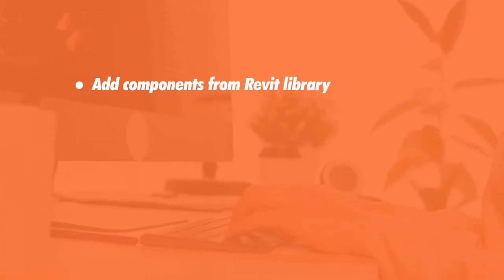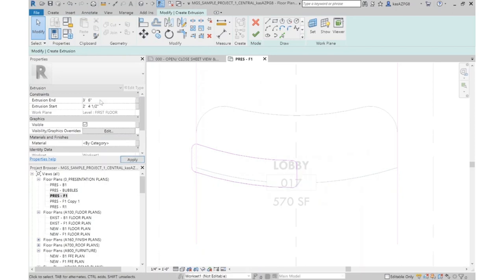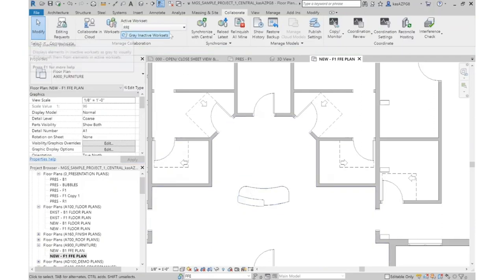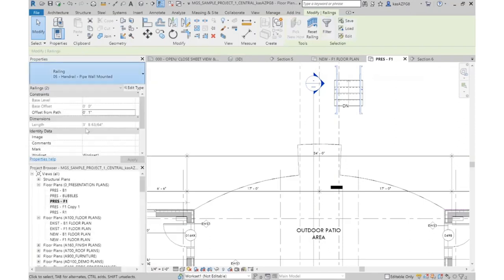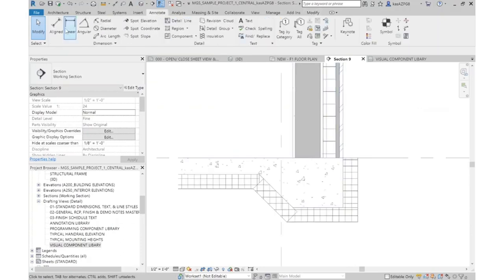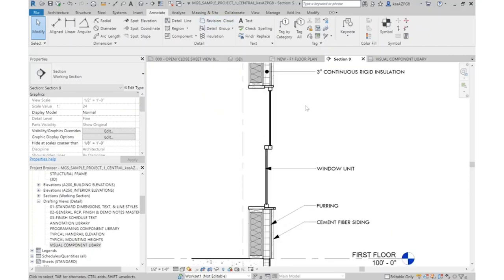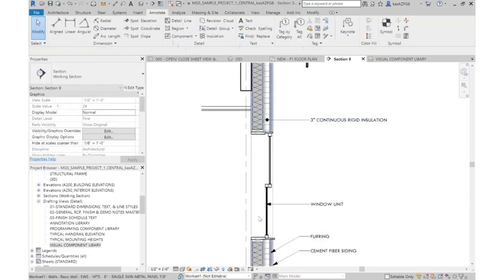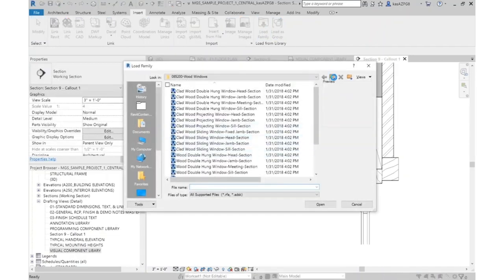Revit Crash Course 9: Intro to Components and Details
In this session, we're going to add components from Revit library, create custom components in place, establish worksets for components, detail stairs, railings & ramps, and add construction details.

MGS Global Group is here to help if you require any more assistance. Get in touch with us for all your drafting needs